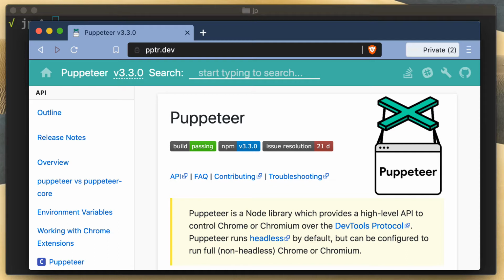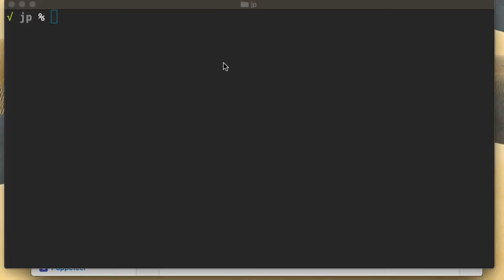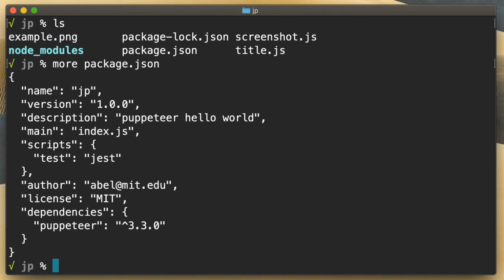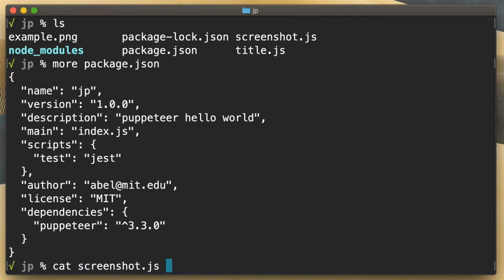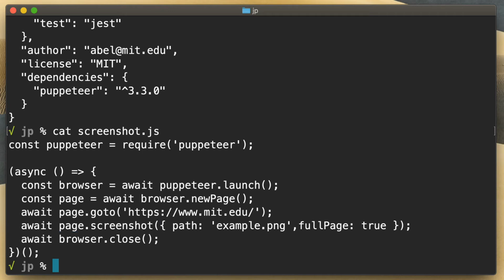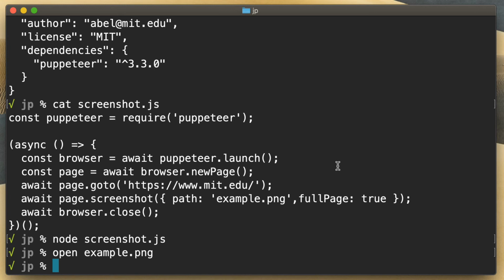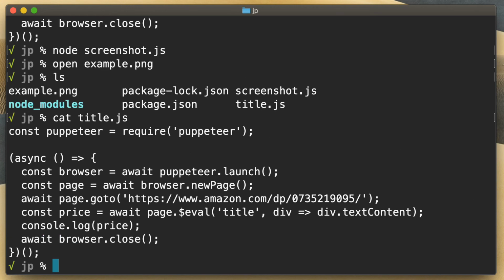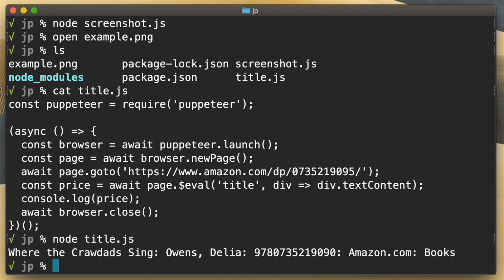Puppeteer - Hello World